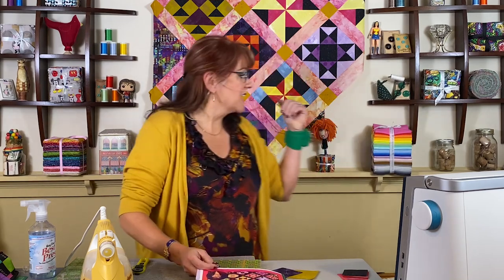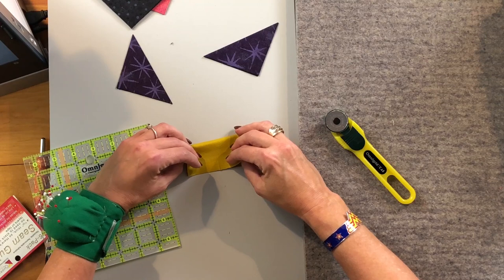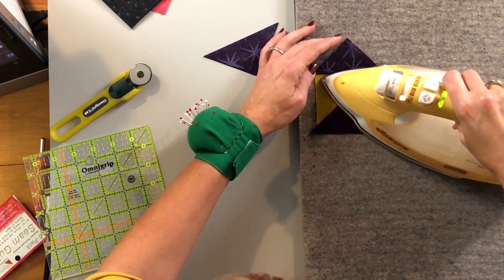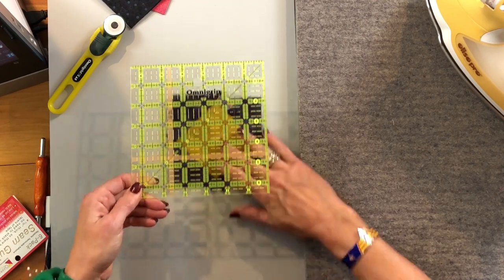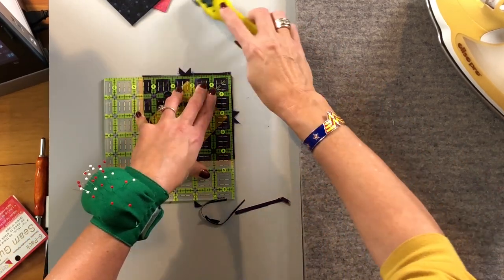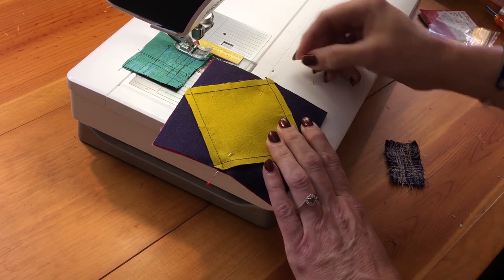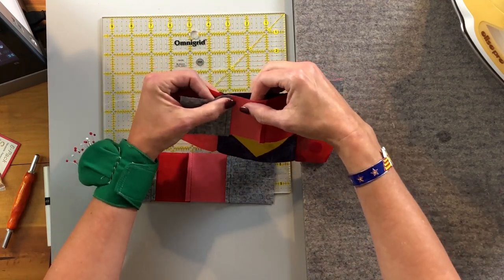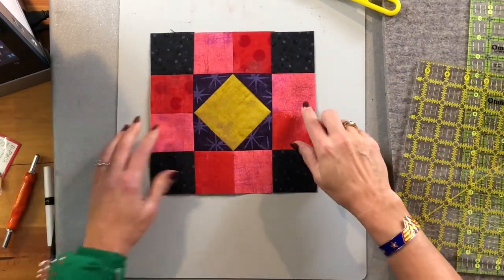Sunset over Dublin, Part 6: Square in a Square (Susannah)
Nancy shows how to make another block of the Sunset over Dublin quilt in this sixth tutorial. This block is called Susannah and uses the square in a square technique. It will be made of a center block with half square triangles and then rows of blocks around it.

Cut two blocks on the diagonal and crease in the centers. Crease the middle of each side of the center block. Match up the creases in triangles to the creases in the center block. Sew the triangles on opposite sides. Press the triangles out. Trim the block leaving a quarter of an inch from the edge of the center block's points. Next sew the additional blocks together in rows. Follow along as Nancy shows how to match up the the center block with the seam of the additional rows of blocks. Press and continue to sew all the rows together to complete the block.